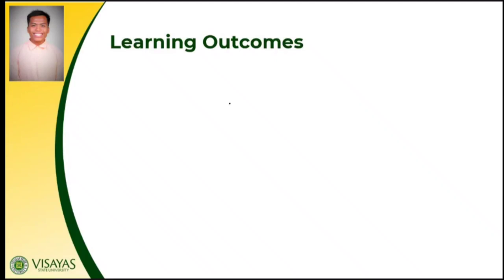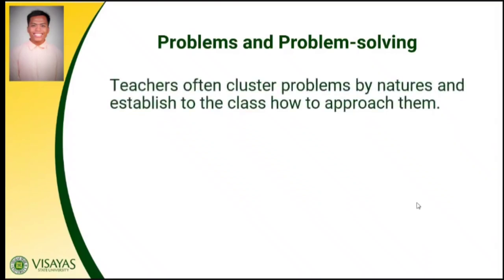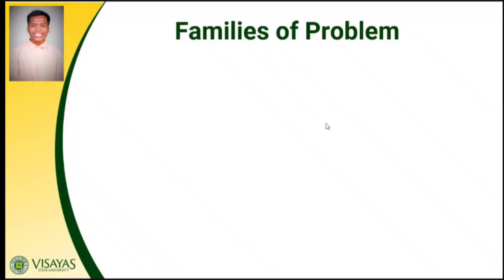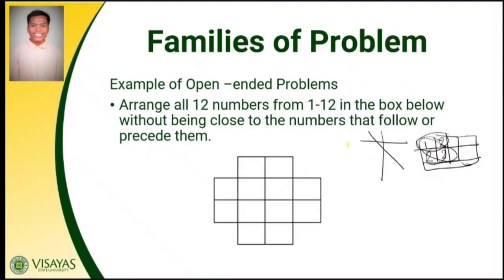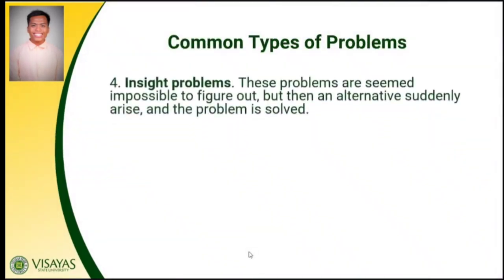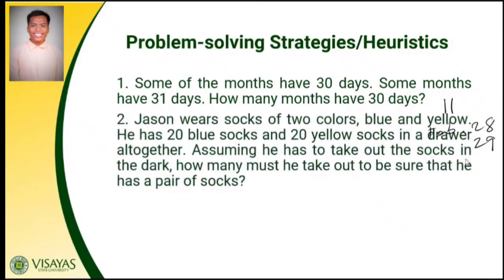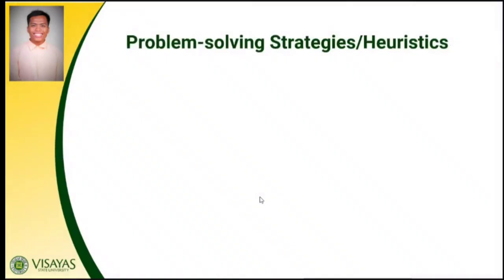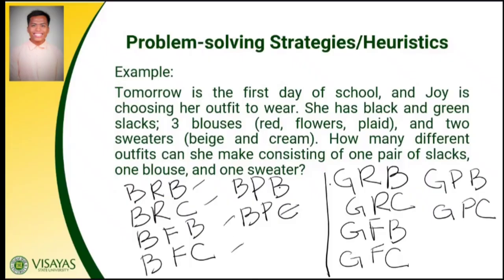PROBLEM SOLVING STRATEGIES/HEURISTICS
Most occupations require excellent problem-solving skills. Hence, this lesson provides us more understanding of the different ways of solving problems. This lesson will enable us to choose the appropriate strategy in solving a specific situation.

Hi there! My contents include educational and math  tutorials.